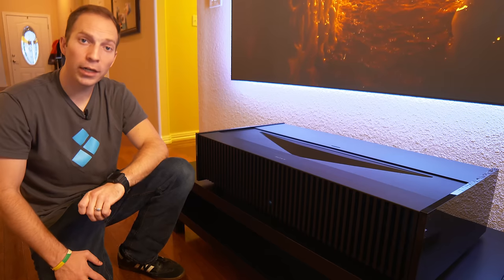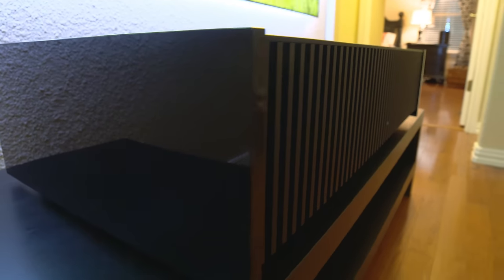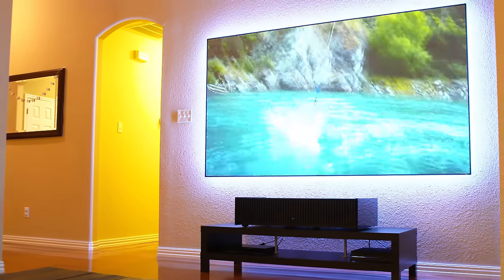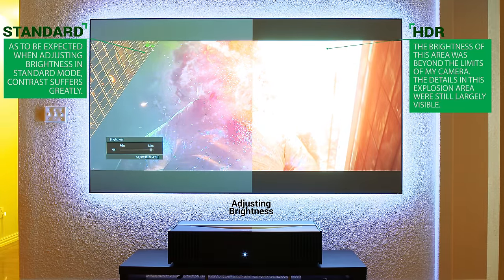Sony HDR Ultra Short Throw Projector VPL-VZ1000ES and Zero Edge Short Throw Projection Screen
You’ve probably already seen Sony’s GTZ1, the world’s most technology rich ultra short throw projector with 4k resolution, a Laser light source, and 2000 lumen output. What you haven’t seen, though, is Sony’s brand-new VZ1000ES – a new take on this incredible ultra short throw technology. The best part? - Sony handed us one of these bad boys before the official announcement. Get your first look here.